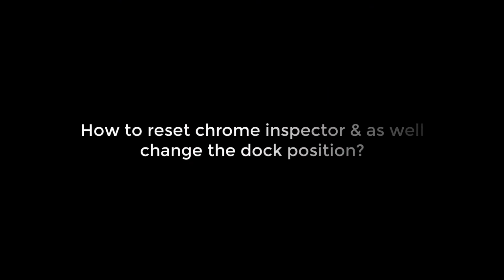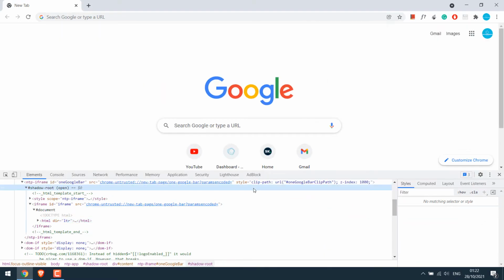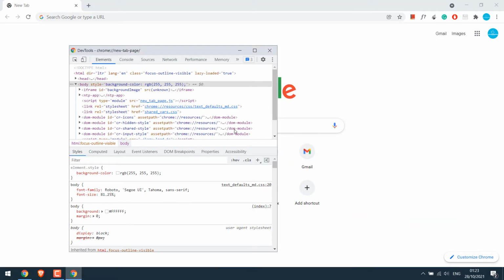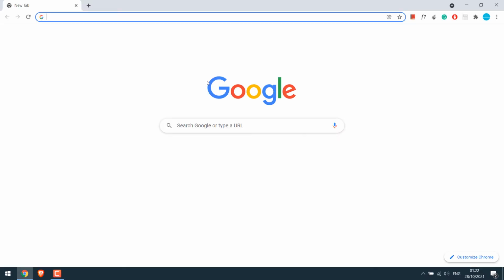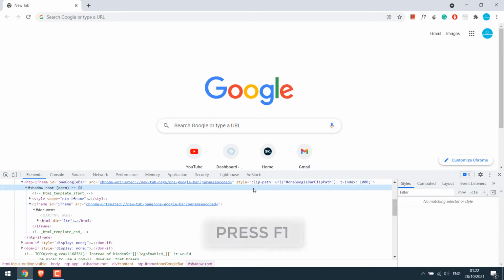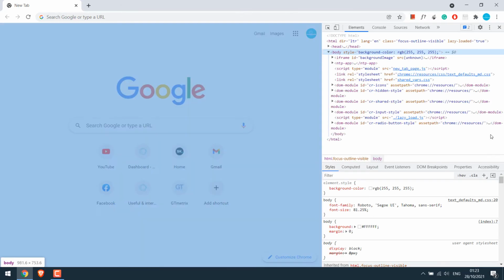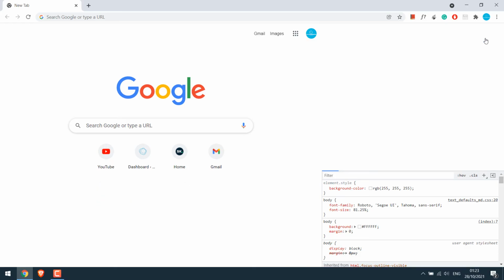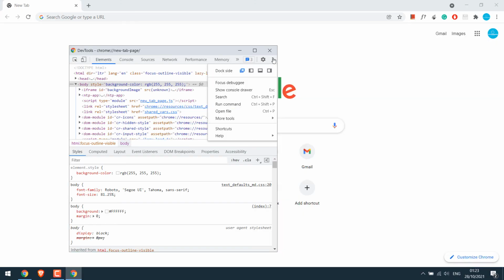Google Chrome devtools - reset to default and change the dock position | 2022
Chrome developer tools: Learn how you can reset the chrome devtools to default (original settings) and as well change its position to the right, left, bottom, or even undock it.

While working on the site development, there might be various instances where the default settings of dev tools are changed. In such a case, rather than figuring out what changes were made you can simply reset it and change it to its initial state. Additionally, you can also change the position of the dock as per the requirement to various positions - this becomes very handy in many instances.